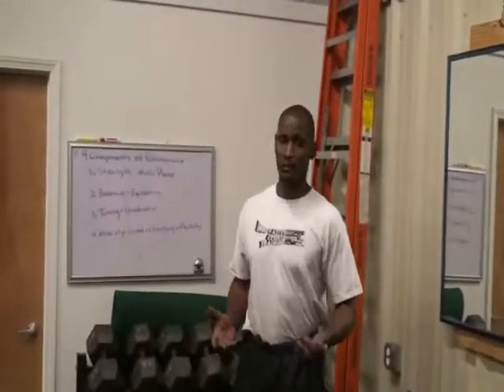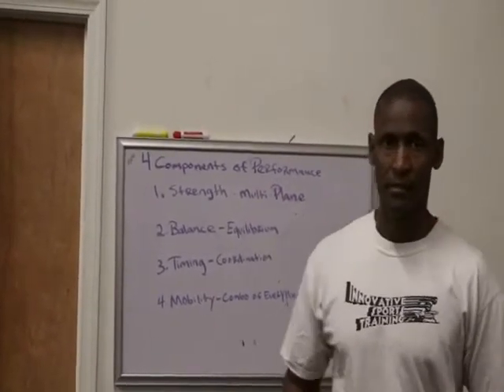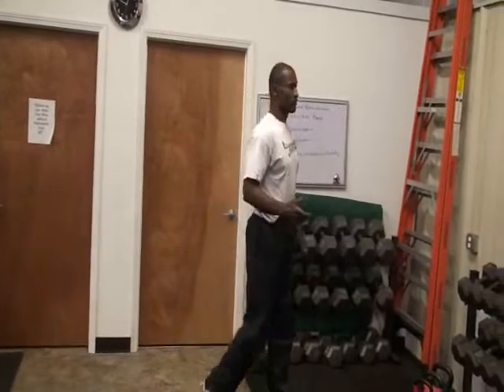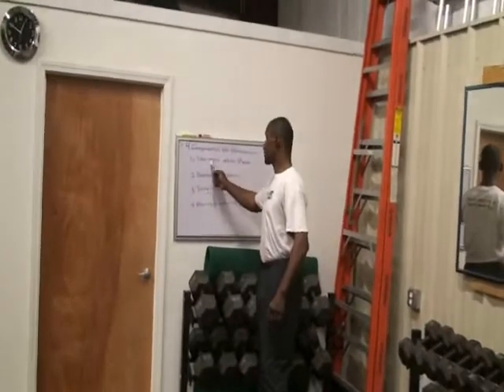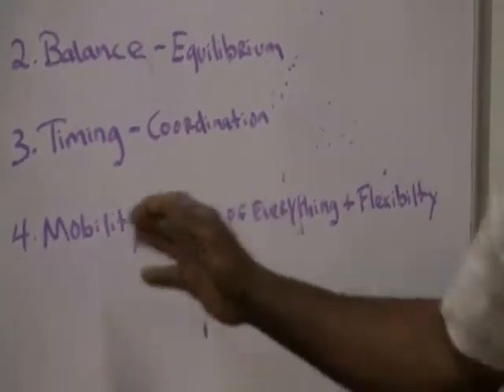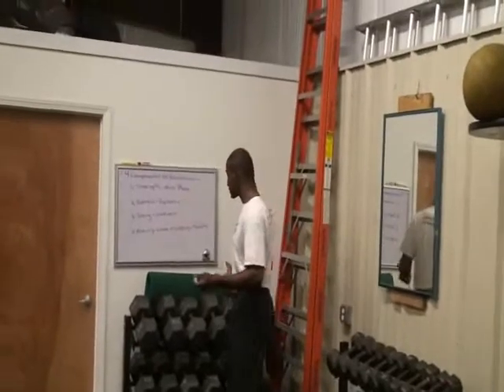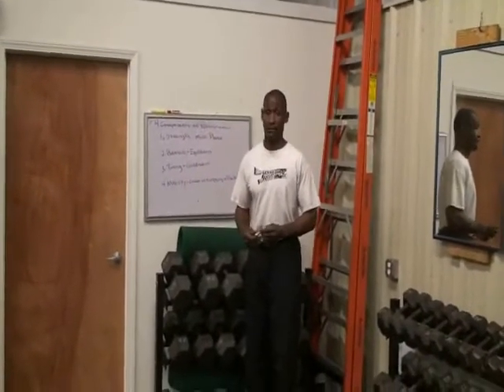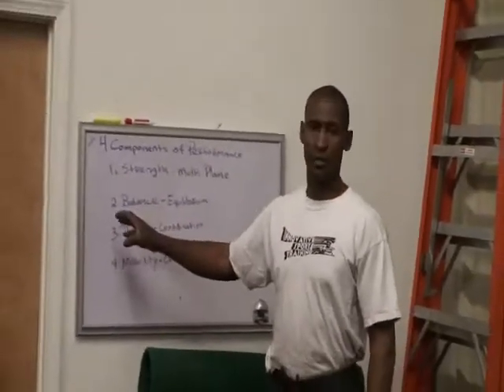How to train an athlete at home for athletic performance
Roberto Parker, owner of Innovative Sports Performance and fomer College and Professional strength coach.  Mr. Parker talks about the four components of Athletic Performance.
1. Strength and Multi Plane motion
2. Balance-equilibrium
3. Timing-Coordination
4. Mobility